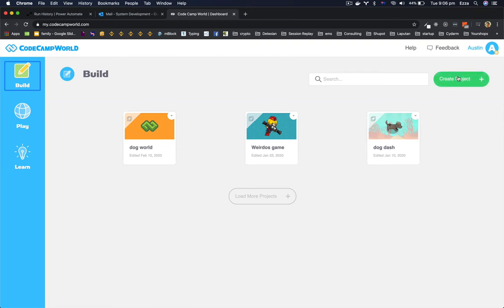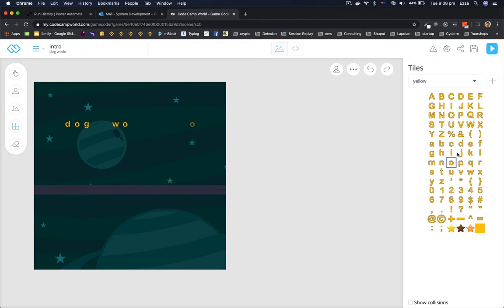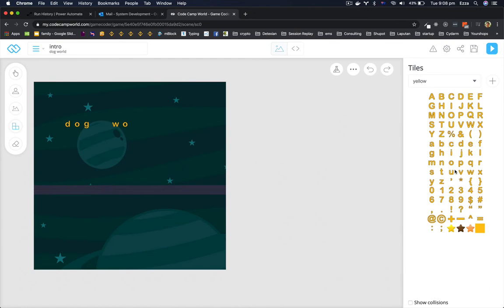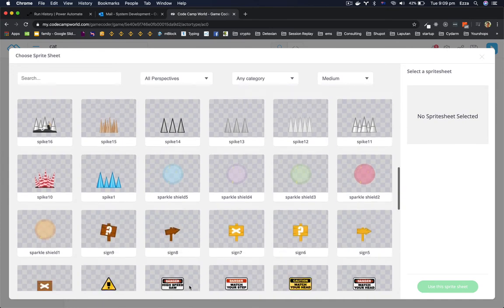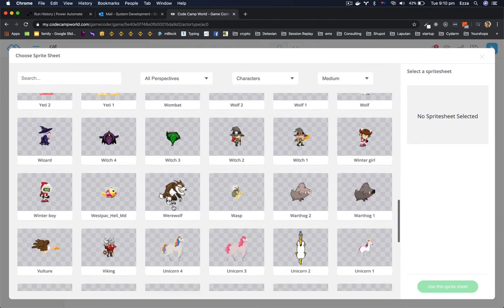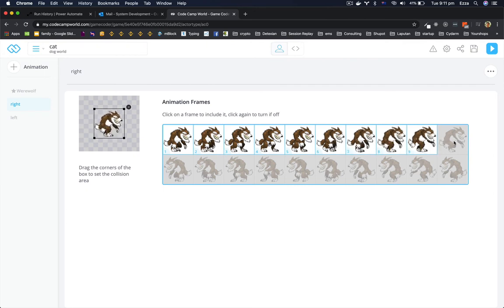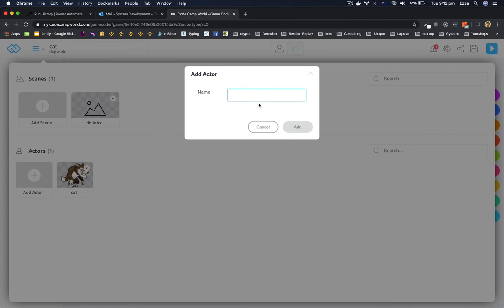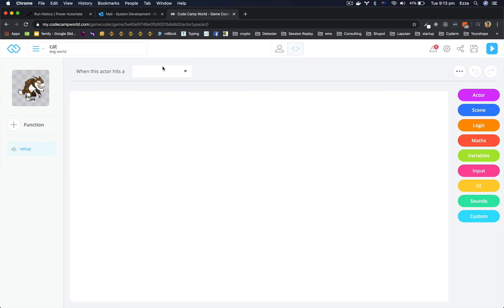Coding on CodeCampWorld